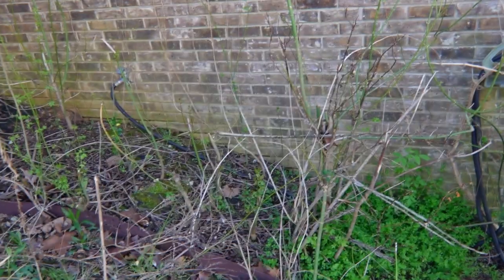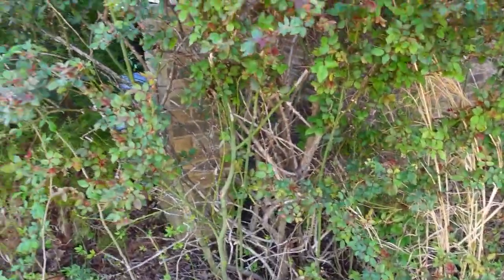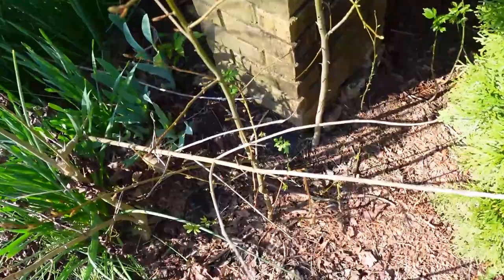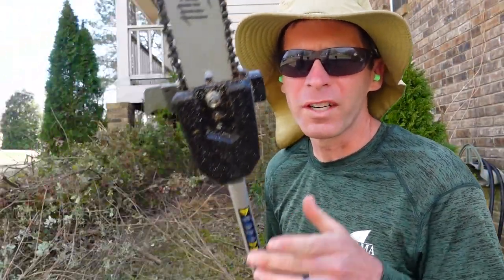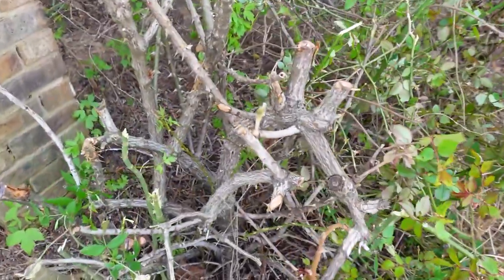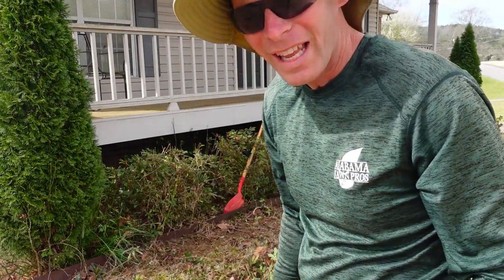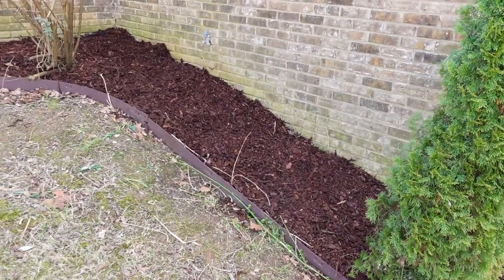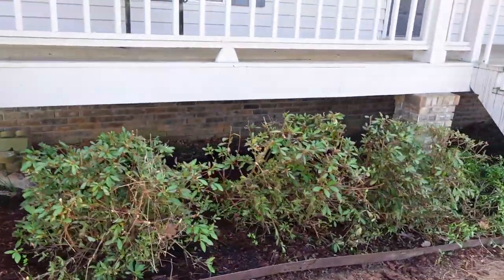Neglected Overgrown Landscaping Bed Makeover with Fresh Mulch and Heavy Pruning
This neglected overgrown landscaping bed needed a major makeover.  I did some heavy pruning of the knockout roses.  I also pulled up small trees that were growing in the flower bed area.  After cleaning up the overgrown shrubs, we were able to haul off the clippings.  Then, I added fresh mulch to the beds to help keep out weeds.  Fresh mulch also is great for helping the plants retain moisture.  I then sprayed a herbicide in the beds to help keep weeds out of the beds for a good while.